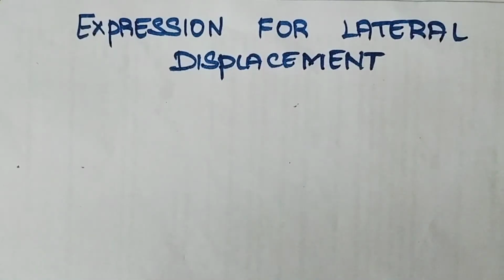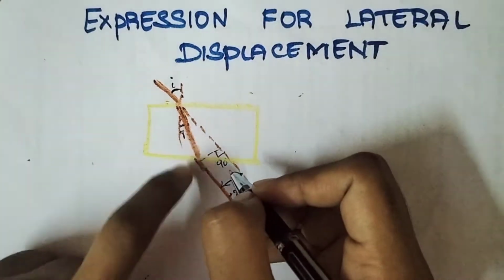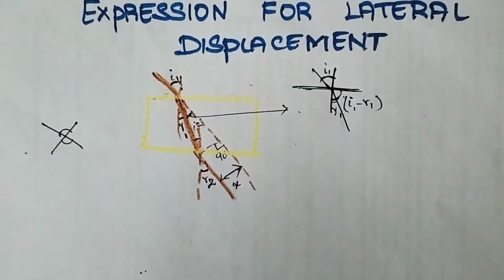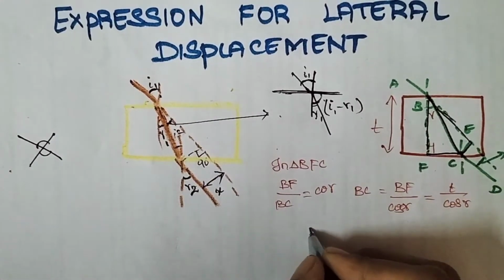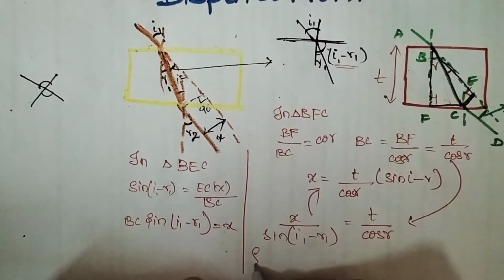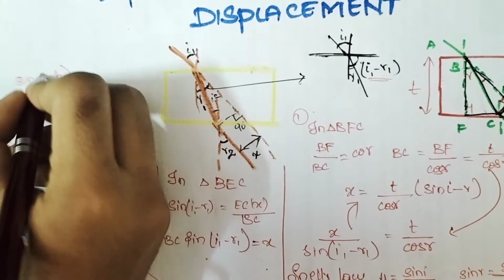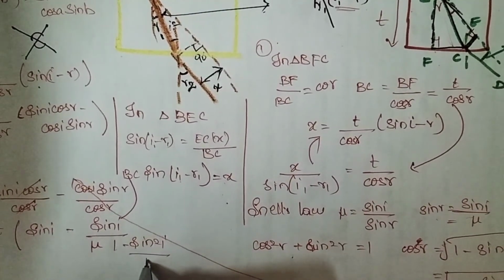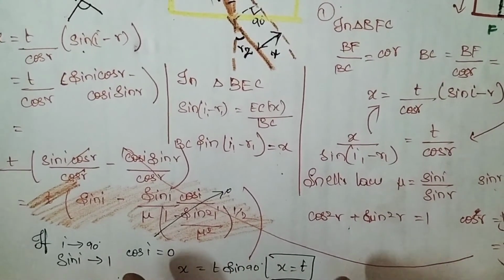expression for lateral displacement